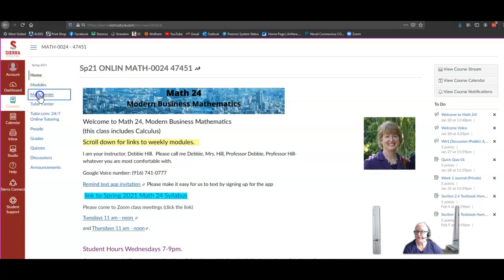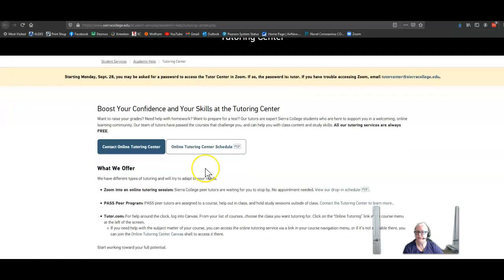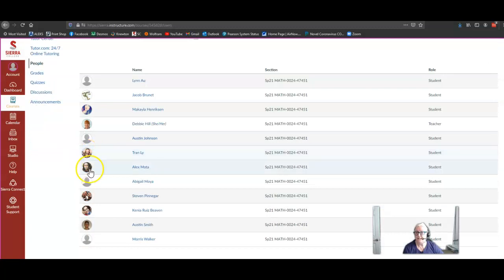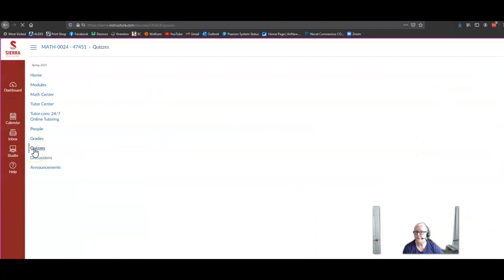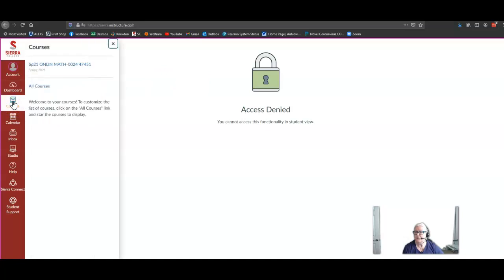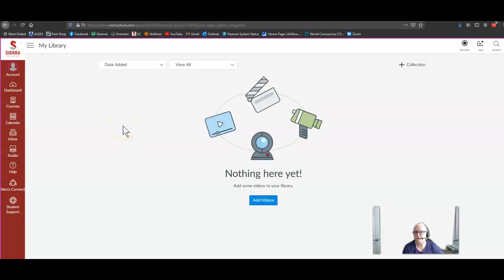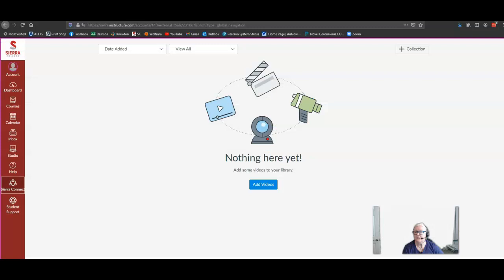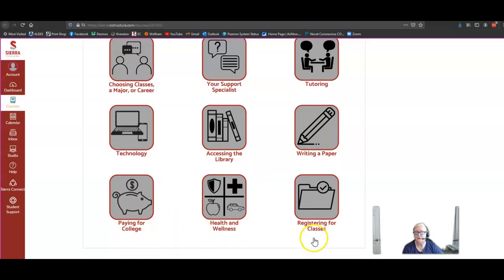S21 M24 Canvas Intro Part 2